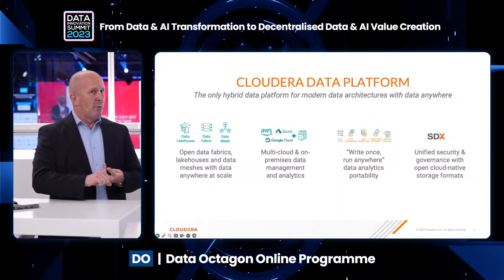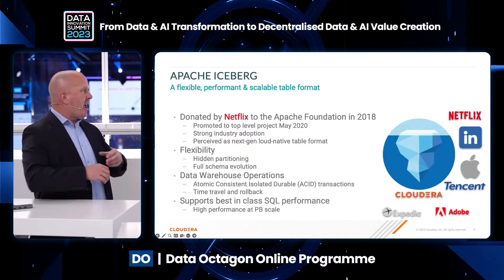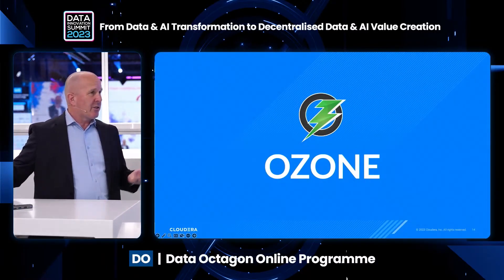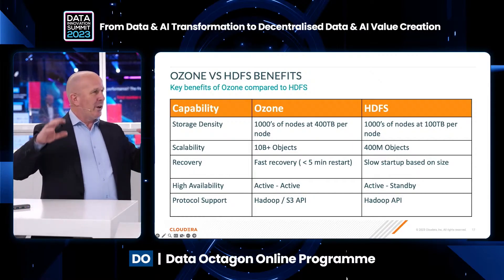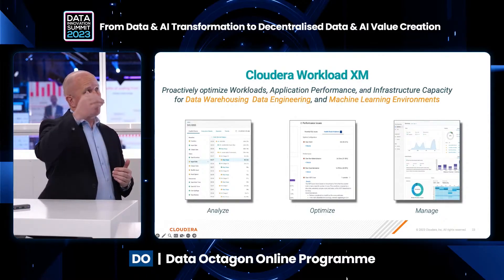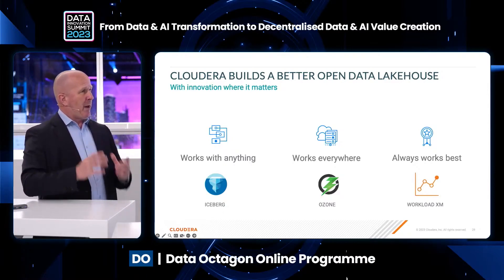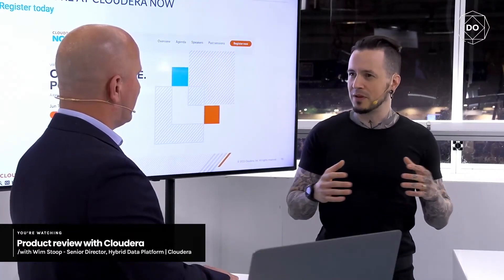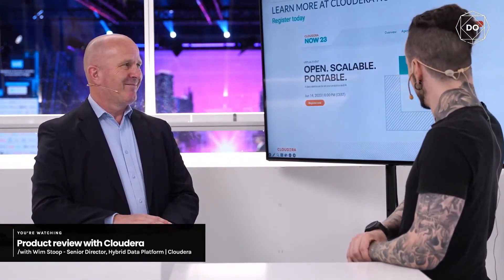Live from Data Octagon 2023 - Day 2 Product Review with Cloudera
Live from Data Octagon 2023 - Day 2 Product Review with Cloudera, Wim Stoop - Senior Director - Hybrid Data Platform at Cloudera

Data Octagon - Live-Streamed Stage from the Data Innovation Summit 2023

Data Octagon is a live-streamed program providing insight into current data practices, trends, challenges and opportunities, as well as giving an overview of the latest technological breakthroughs, and a glimpse into the future of data management, analytics and automation.